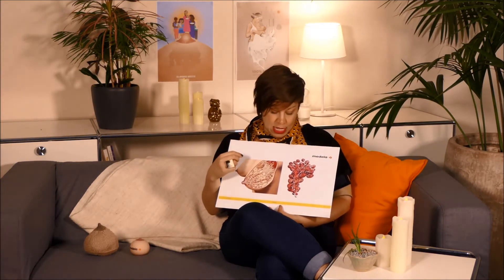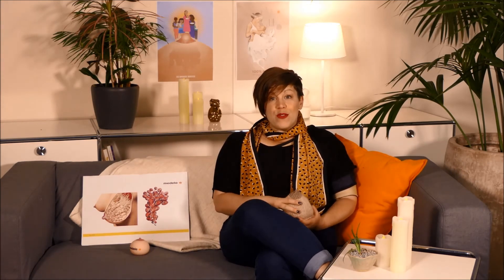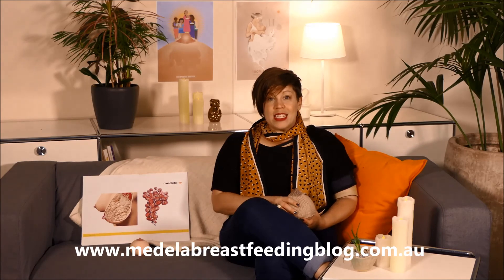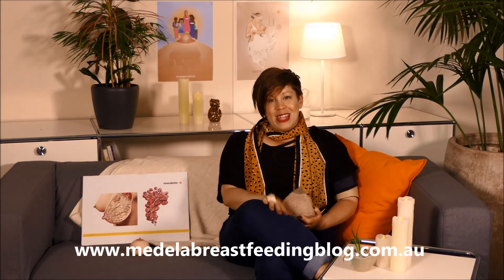How your breasts work while breastfeeding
Katie our Medela Lactation Consultant talks talks about how the oxytocin hormone helps squeeze milk out from the milk cells down the ducts and into baby's mouth during breastfeeding or expressing. Find out the science behind effective breastfeeding.